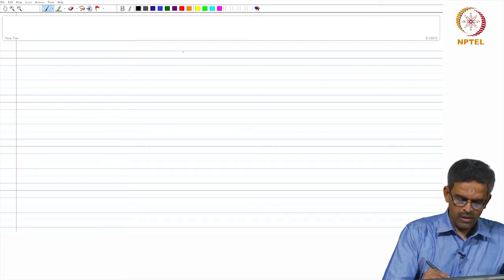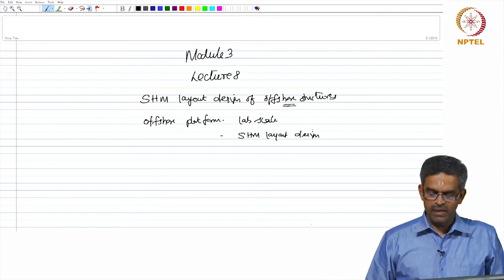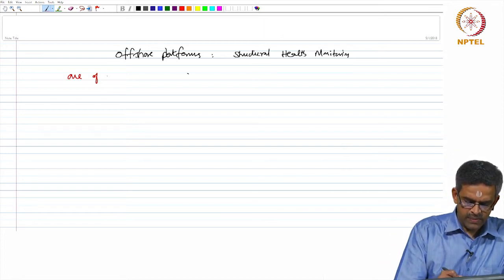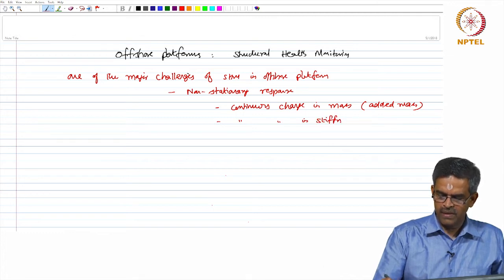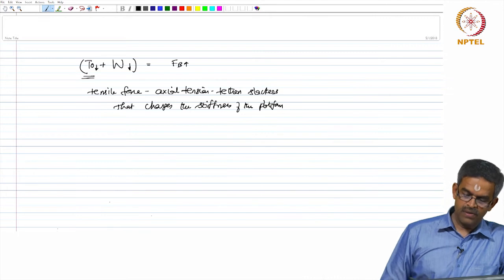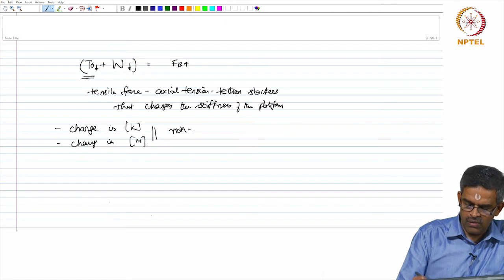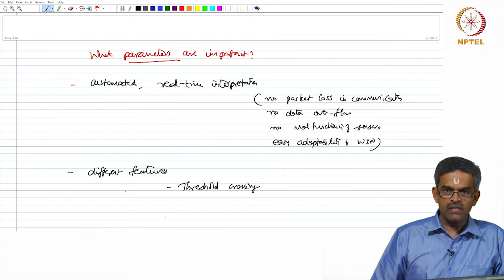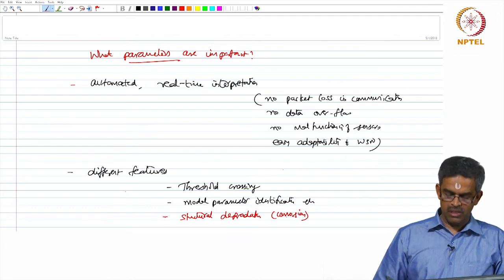SHM layout design of offshore structures.